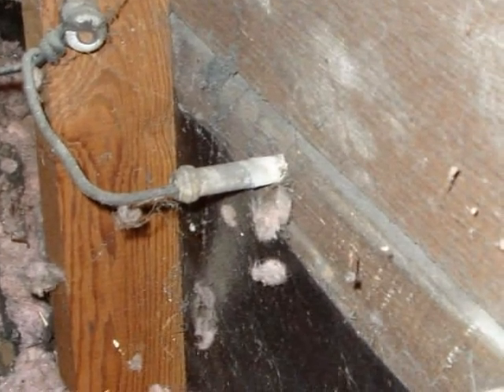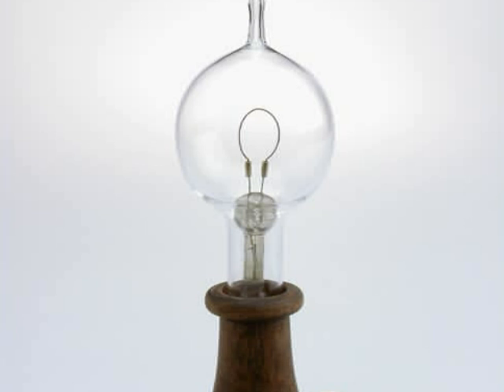Anacortes Home Inspection (King of the House) Knob and Tube Wiring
A video slide show, produced and narrated by Steven L. Smith of King of the House Home Inspection, that explains the history of, and some of the common issues found with, knob and tube wiring systems. (Dec 2010)